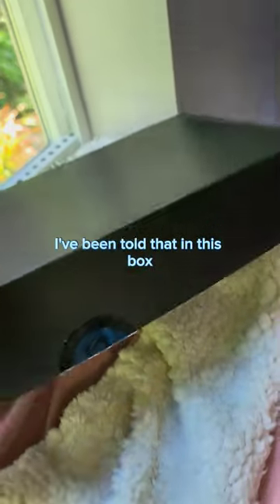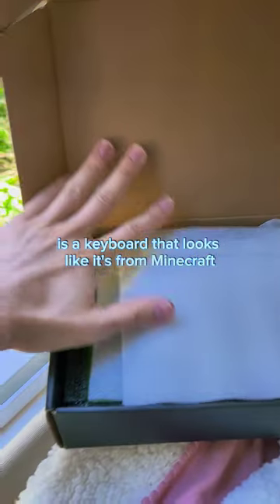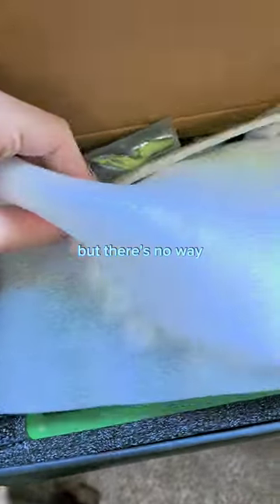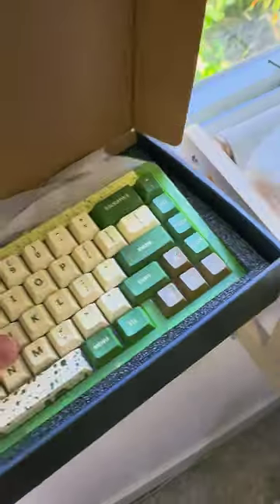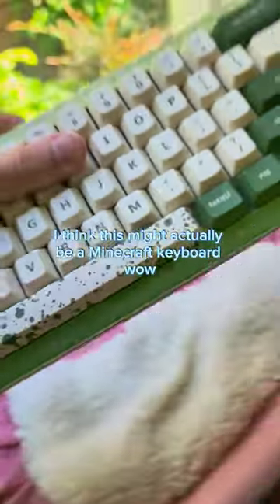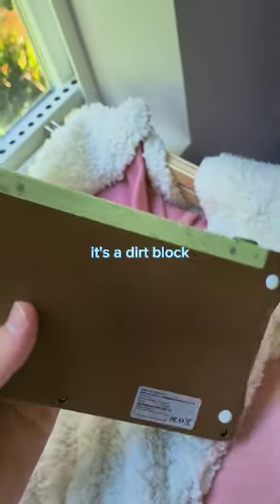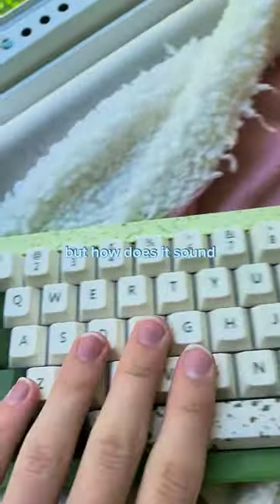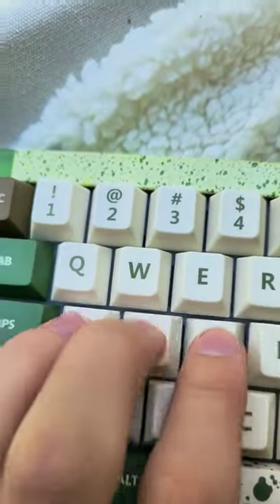They told me it's a Minecraft Keyboard?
Sent to me for free by IDOBAO, check it out